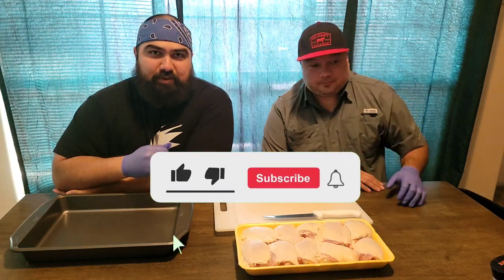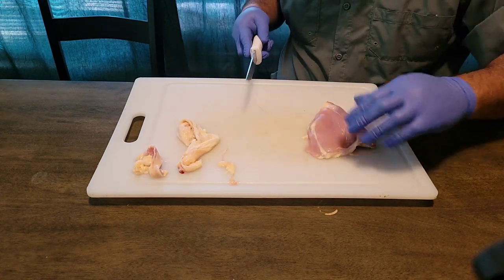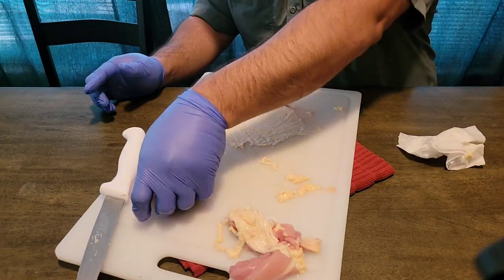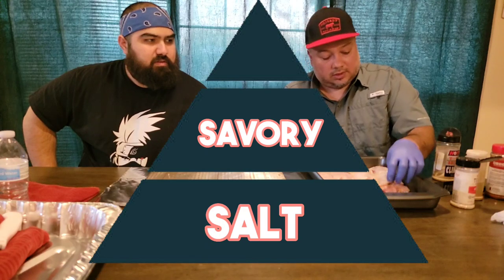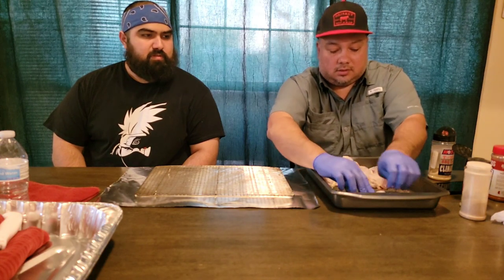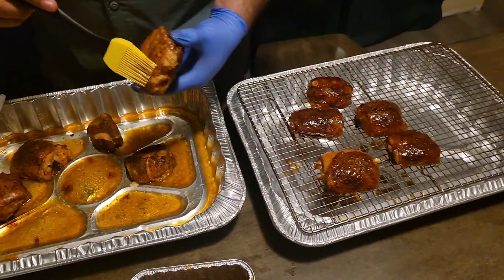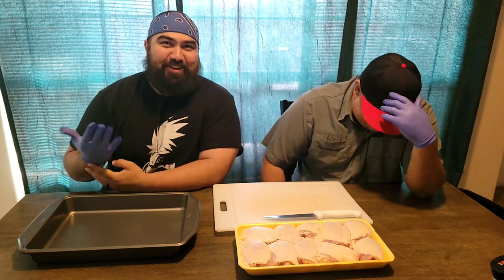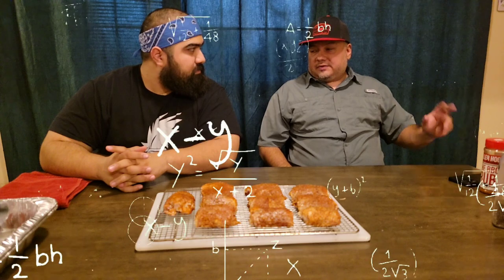HOW TO BBQ CHICKEN THIGHS | PITMASTER ELI ZUNIGA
In this episode we learn to make bbq chicken thighs. Pitmaster Eli Zuniga from San Juan TX gives some tips to another level of chicken thighs. BBQ Vlogs will be on a playlist on the @RodriguezStrength channel. Hope you guys enjoy! Thank you!

Tiimestamps
00:00 - Intro
00:15 - Prep
01:37 - Flavor Profiles
01:52 - Layers
02:04 - Pro Tip: Salt vs Sugar
02:30 - Seasoning
03:00 - Checking the Traeger
03:21 - Glazing the chicken
03:50 - Tasting/Outro
04:05 - Bloopers/Outtakes

Biscuit (Prod. by Lukrembo)

Song: Alexey Anisimov - Lounge Cafe